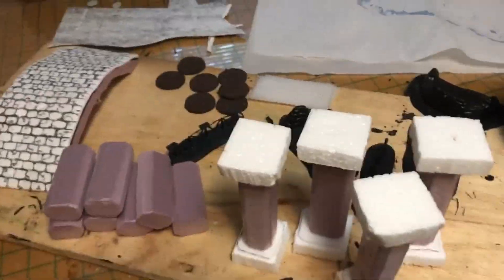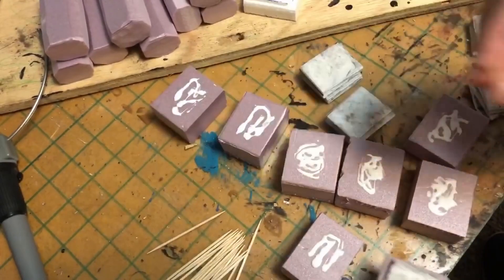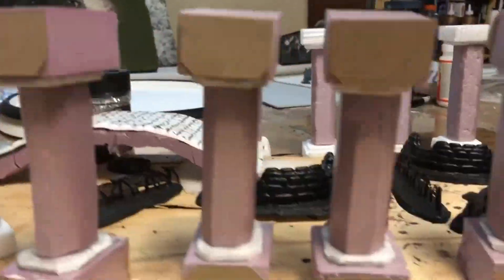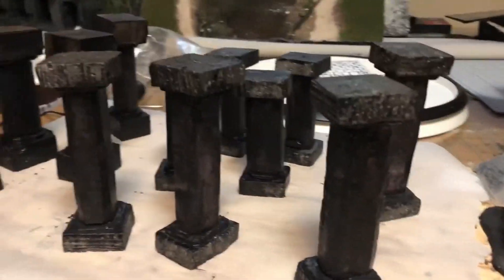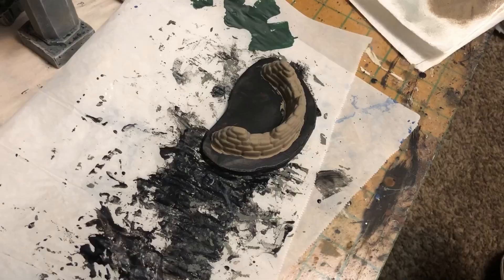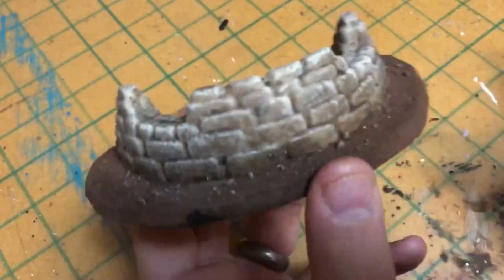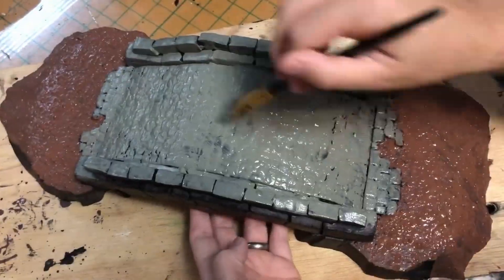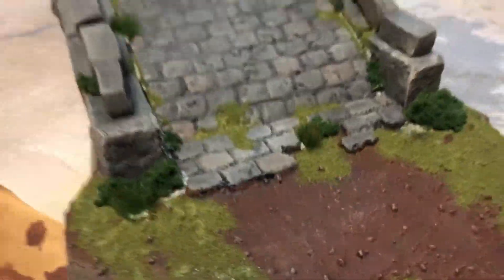Writing and Roleplaying - Episode 10: Loose Ends!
Today we clean up my shelf of shame, a bunch of half finished crafts that need to be completed.